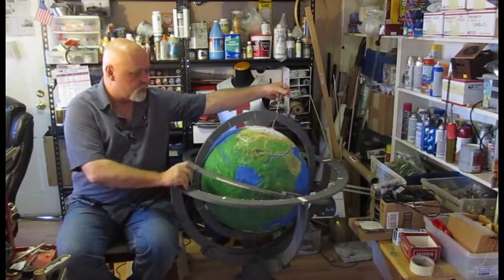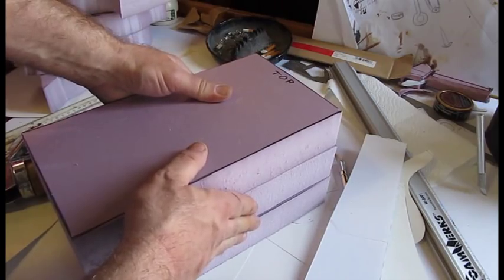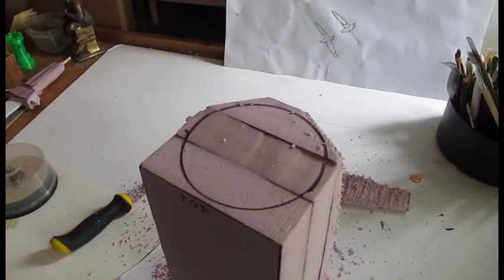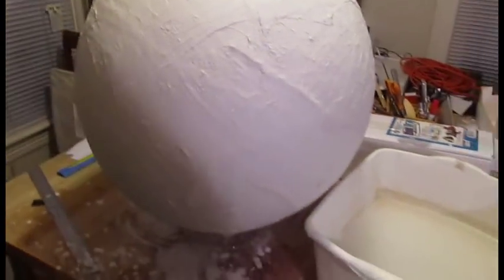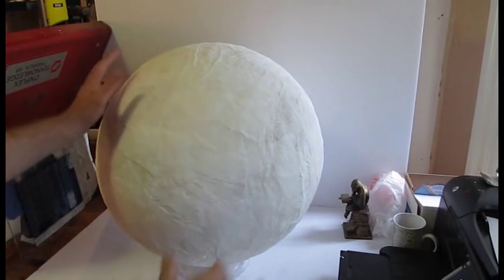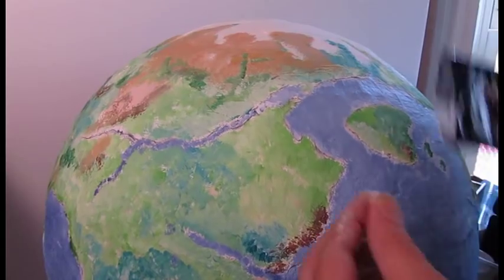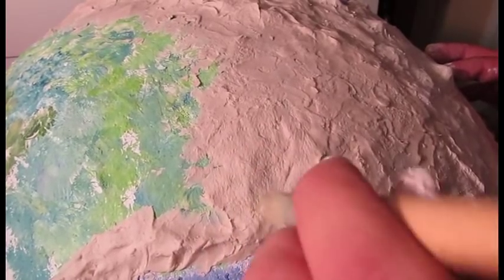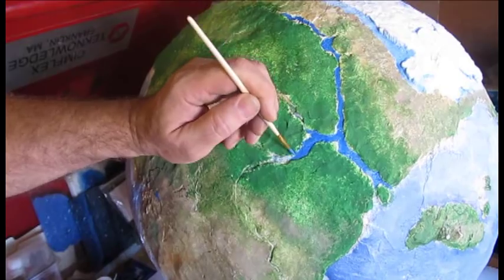Make a Wizards Globe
This is a tutorial on how to make a Wizard's Globe. It is like something you always see in the movies inside a wizard's lair or chambers. A globe on a rotating stand. It has the look of a gyroscope and you can move it around in any direction to easily see any part of the globe.

I show you first how to make the stand out of foam and plywood. Then we get a really good look at how to make a globe of this size. And the globe is three dimensional because we use paperclay to make terrain, rivers, mountains, volcanoes and more. Fun fun project!

About my Channel:
I have hundreds of videos covering all kinds of creative projects.